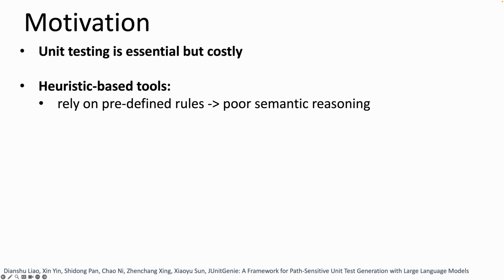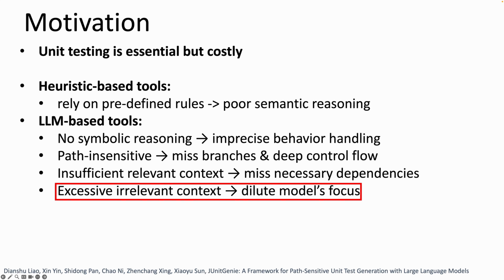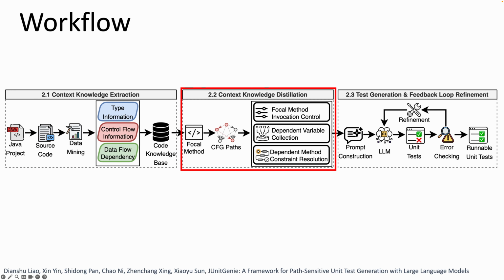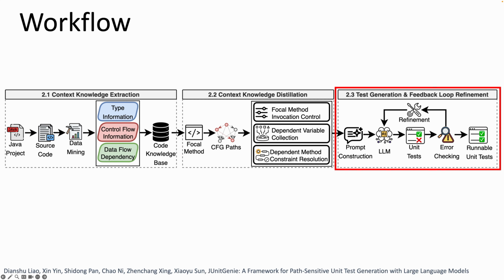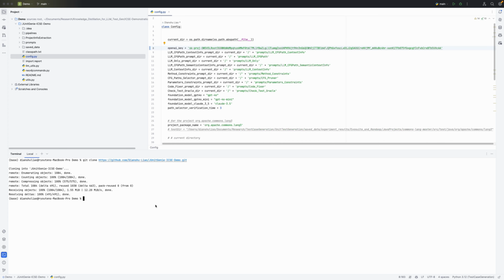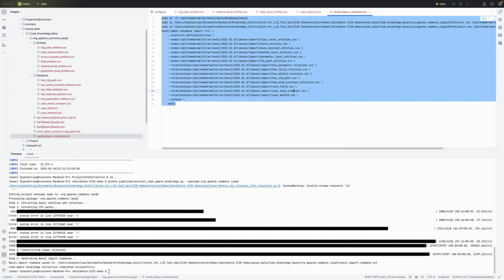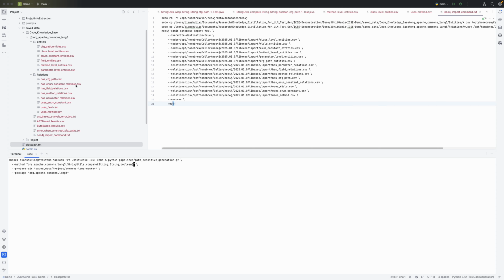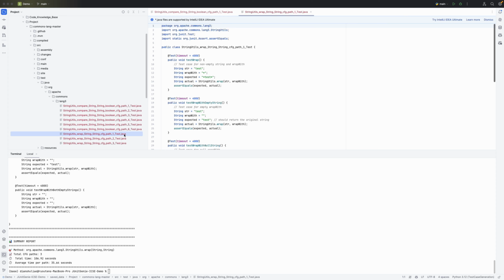JUnitGenie: A Framework for Path-Sensitive Unit Test Generation with Large Language Models